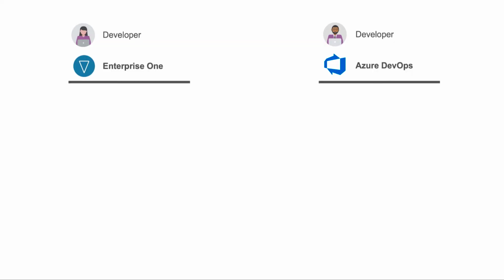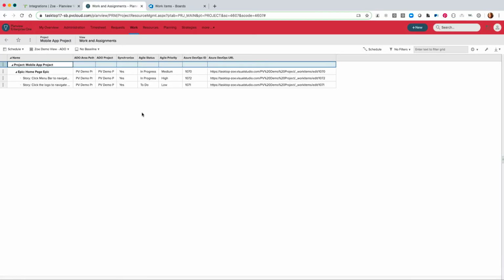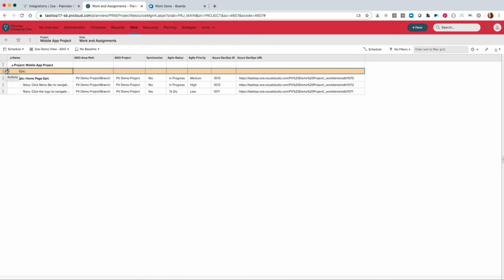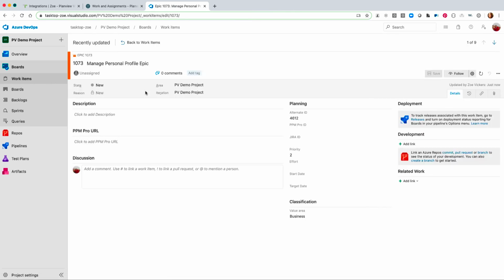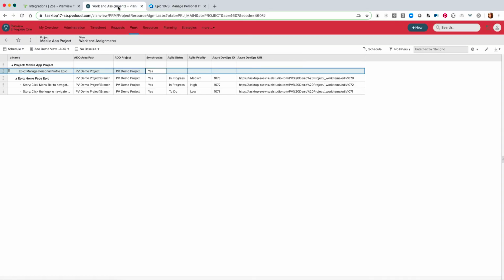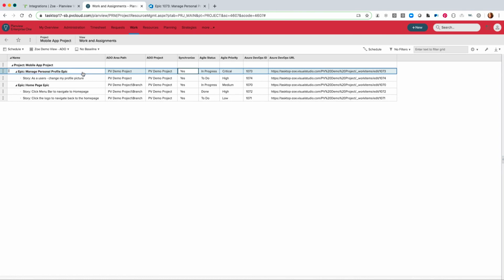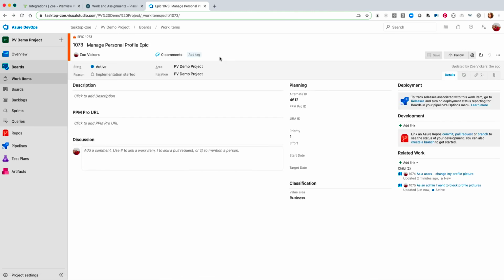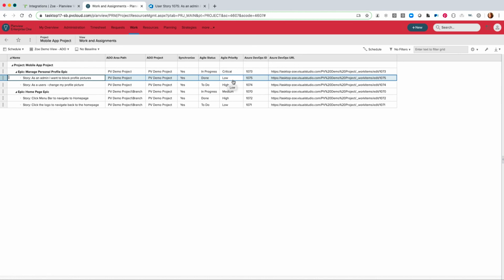Tasktop Hub Demo: Planview Enterprise One and Microsoft Azure DevOps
Tasktop Integration Hub demo integrating Planview Enterprise One with Azure DevOps to enable portfolio level visibility into Agile execution.